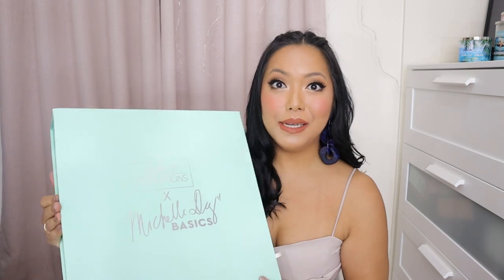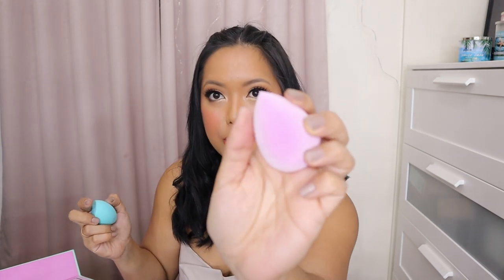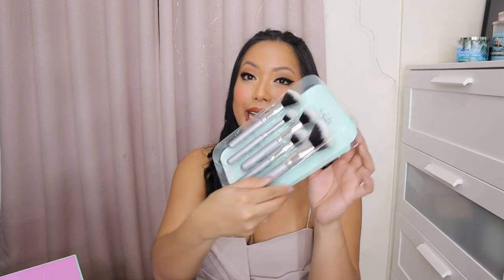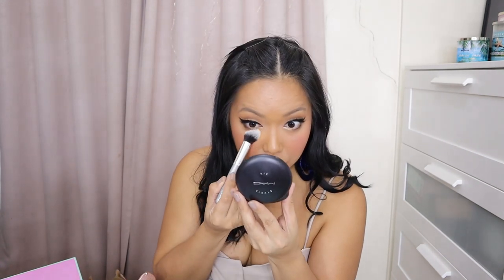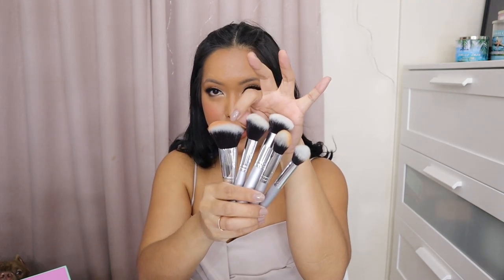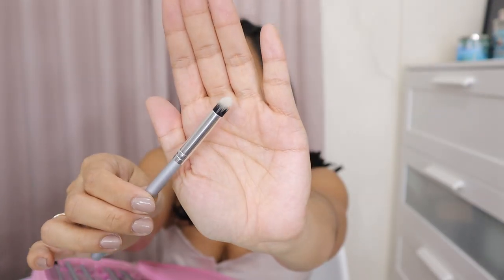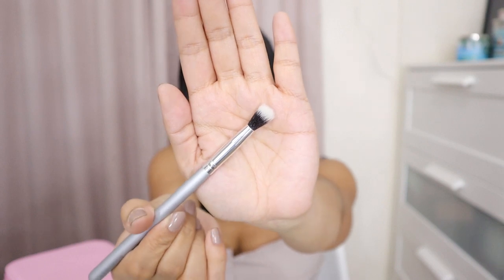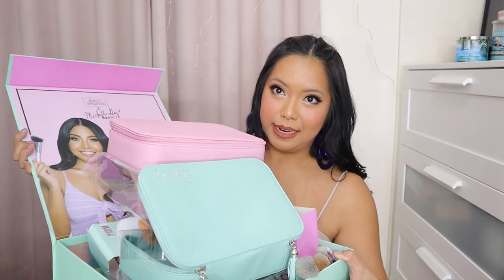MICHELLE DY BASICS FIRST IMPRESSION - saytioco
My first impression on the MICHELLE DY BASICS Brush Sets and Sponge Set!